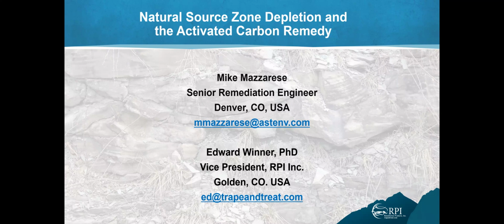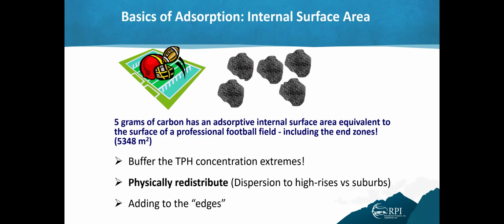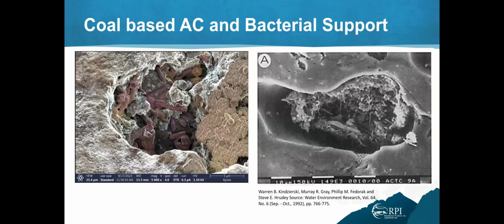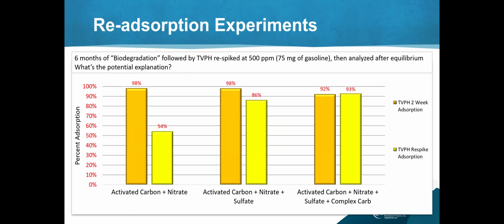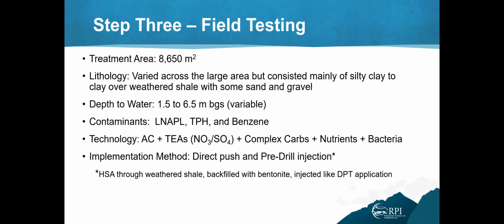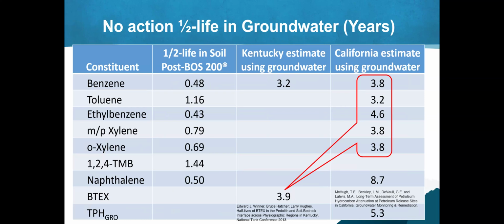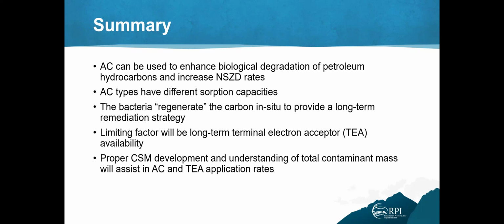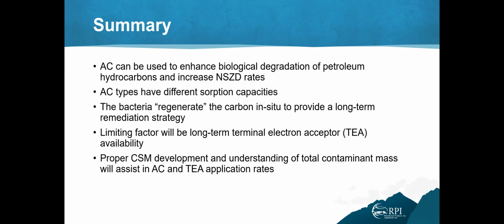Natural Source Zone Depletion and the Activated Carbon Remedy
NAPL Natural Source Zone Depletion (NSZD) occurs through the combined action of natural processes that reduce the mass of LNAPL in the subsurface. In practice, NSZD is rarely employed as the sole remedy but is often a polishing step that follows one or more active remedies. Some active remedies accommodate NSZD better than others. We will demonstrate
that carbon-based injectates particularly support NSZD by presenting field and laboratory data showing that carbon-based injectates reduce LNAPL and data demonstrating that activated carbon facilitates biodegradation. We will further demonstrate that contaminants absorbed into the microporous structure of carbon are bioavailable and that biodegradation regenerates the
adsorption capacity of the activated carbon. Thus, redistributing LNAPL into the carbon’s pore structure is not limited by its initial adsorption capacity. Therefore, activated carbon supports a continuing physical redistribution of LNAPL and supports biodegradation.